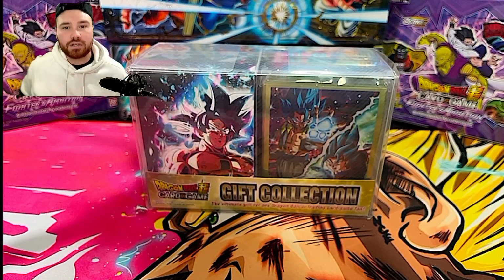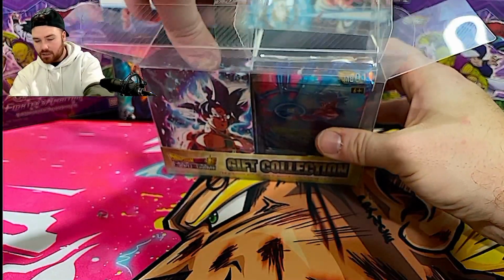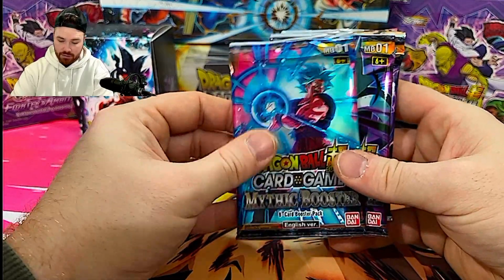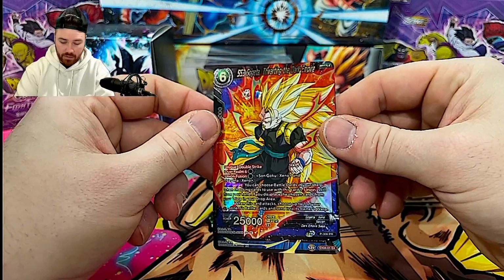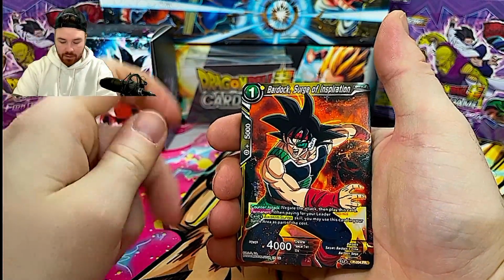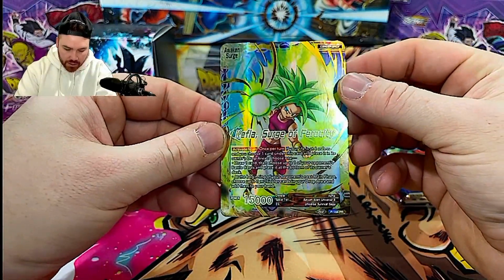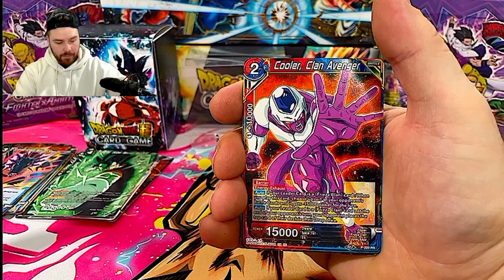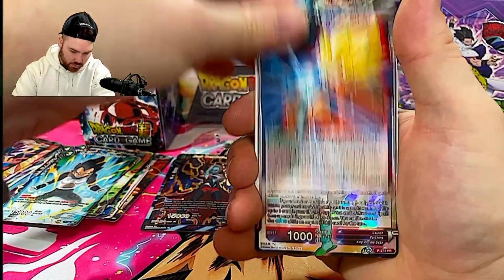*NEW* GIFT COLLECTION BOX!! Mythic Booster!! I Was So Confused lol 😆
DBZMAT !! DBZ CARD OPENINGS!!!